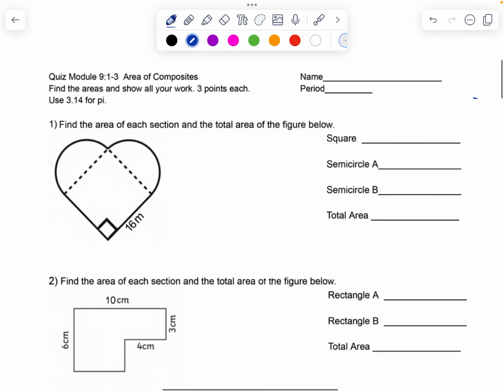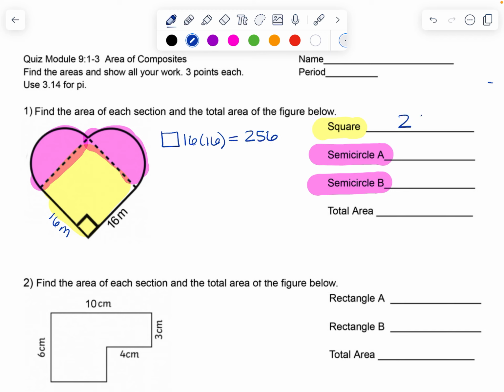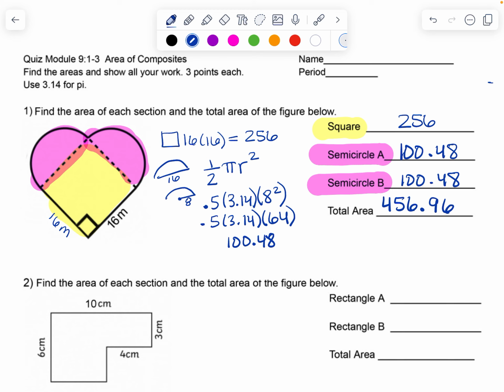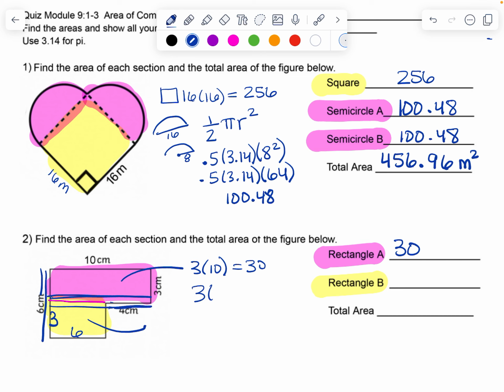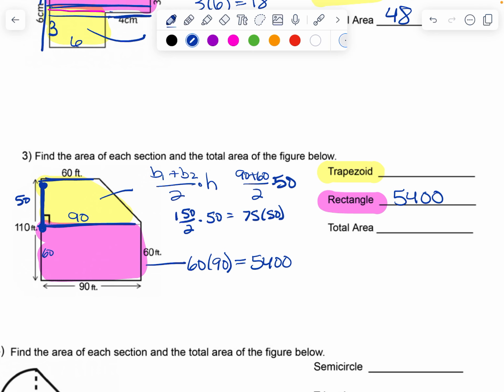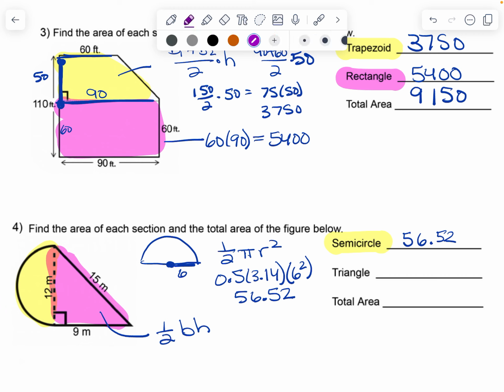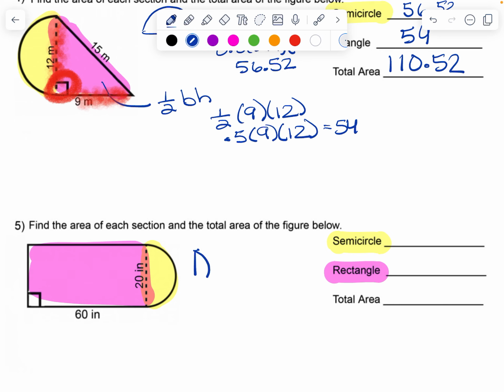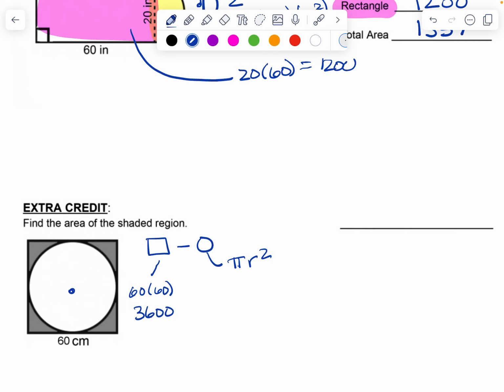composite area quiz review